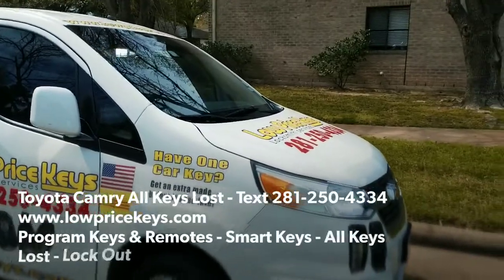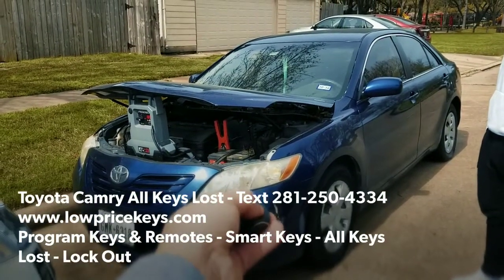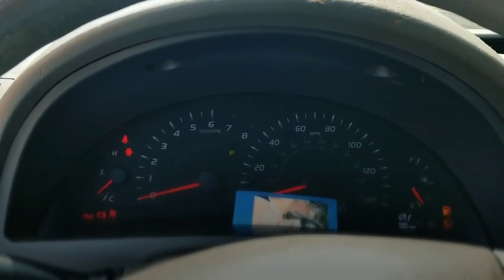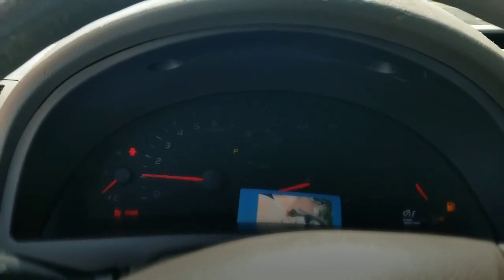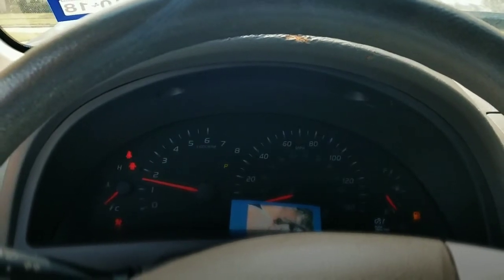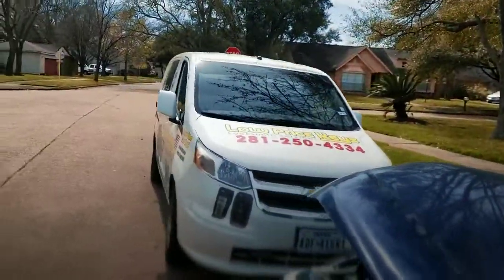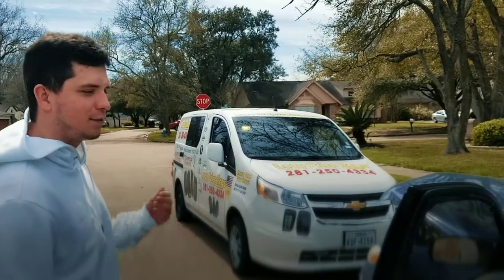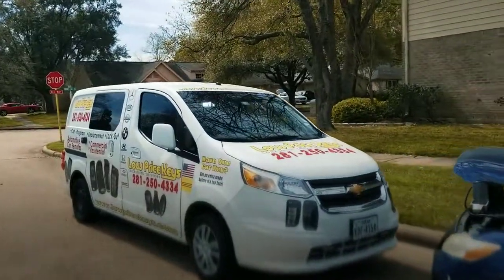Locksmith Houston Katy Sugar Land - 2007 Toyota Camry All Keys Lost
Customers lost all his keys.  Came out and reset all previous programmed key to his car to prevent theft.  Cut and Programmed two additional new keys.

Program Keys & Remotes - Smart Keys - All Keys Lost - Lock Out. Get an extra made before it's too late!